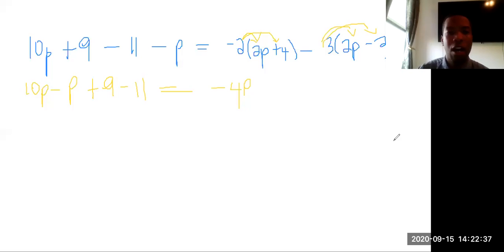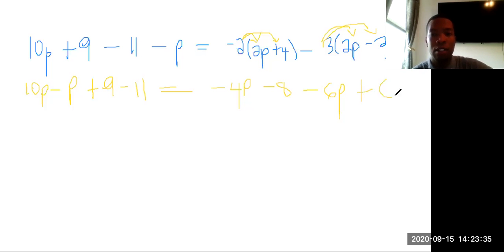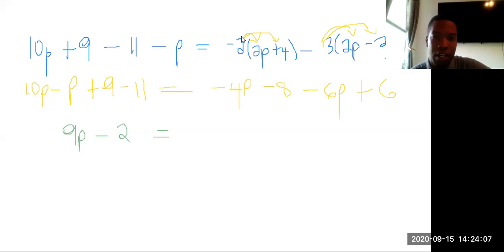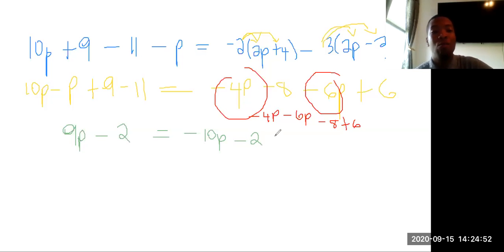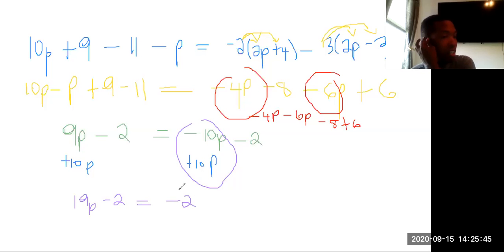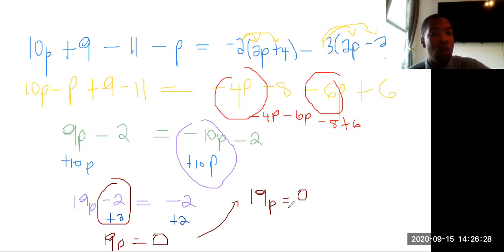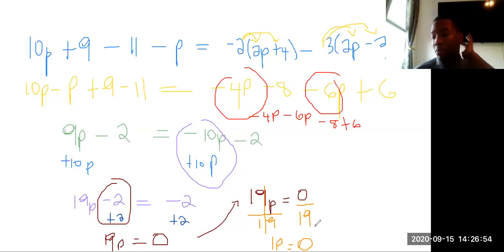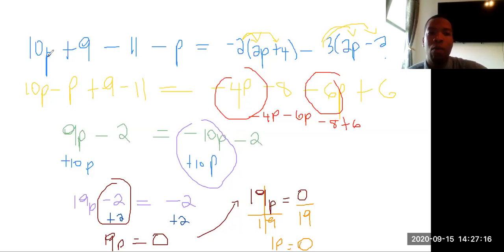Solving Multiple Step Equations